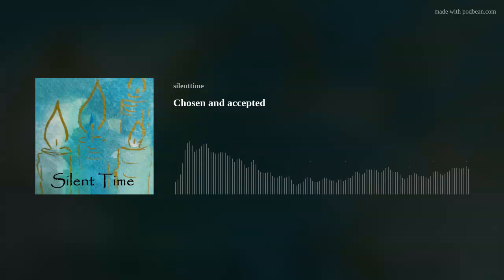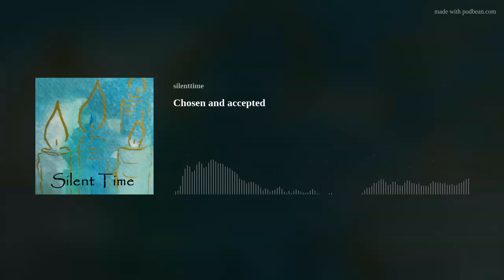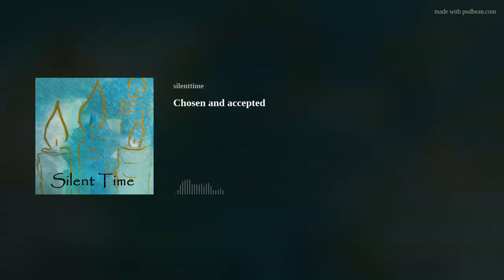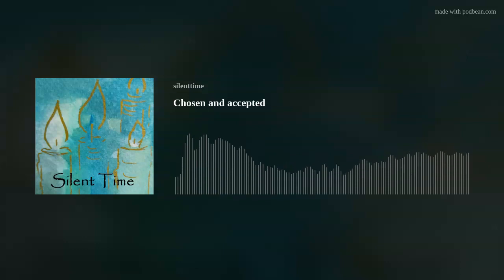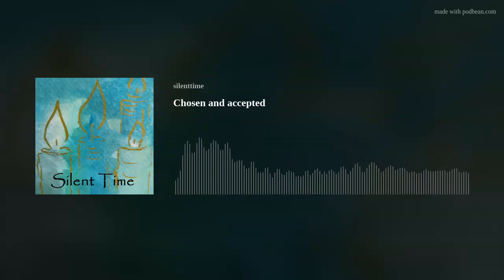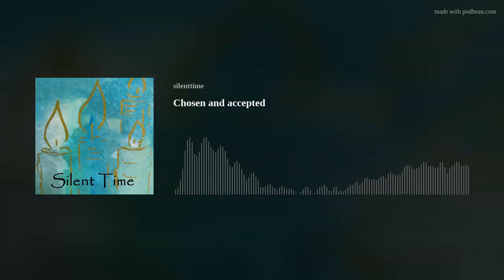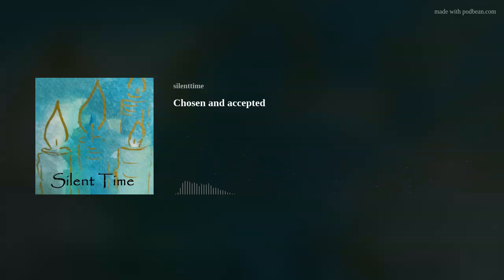Chosen and accepted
In what do you put your trust?
Into your descendance or your strength or your possessions?